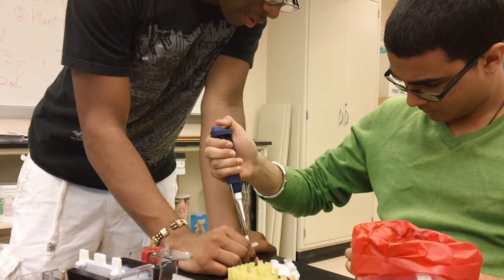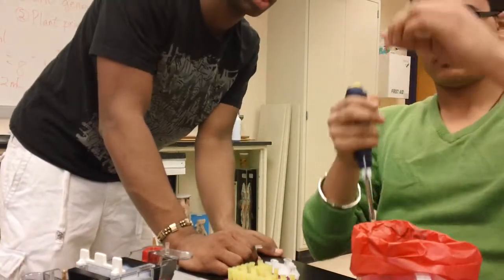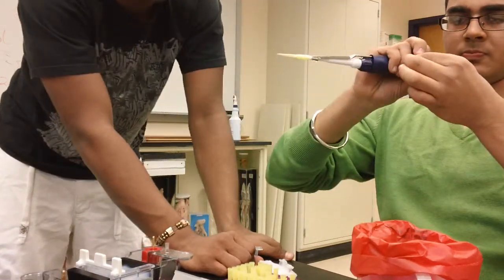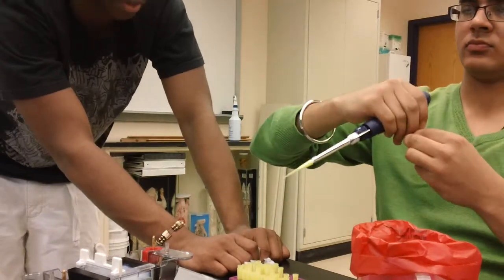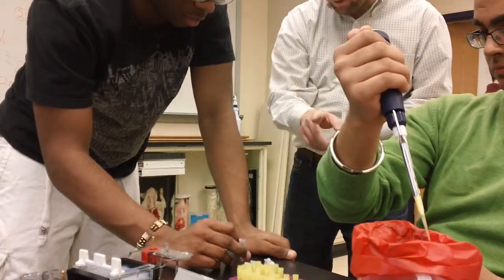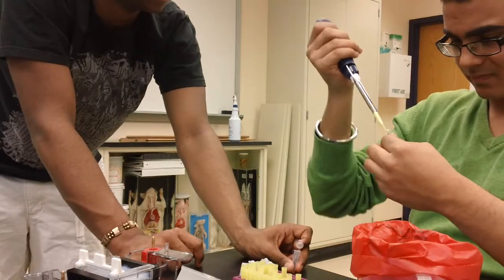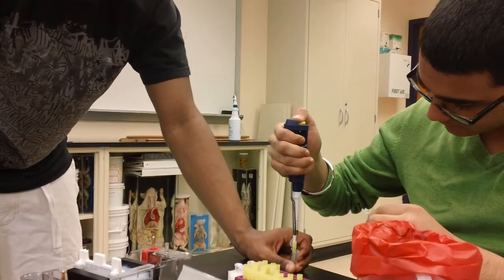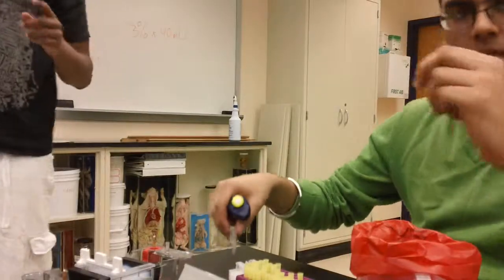Adding Loading Dye (LD) to Samples.MP4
A small video showing us pipetting the LD into each sample before we run Gel Electrophoresis